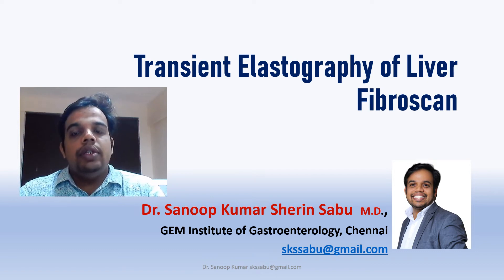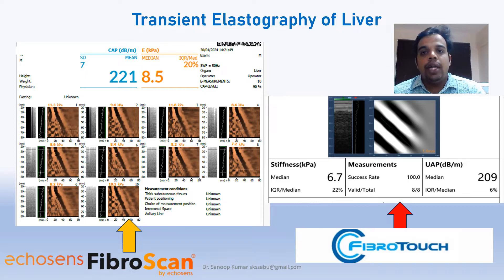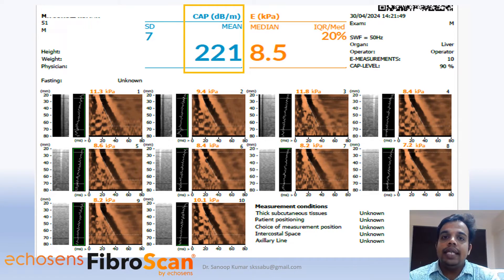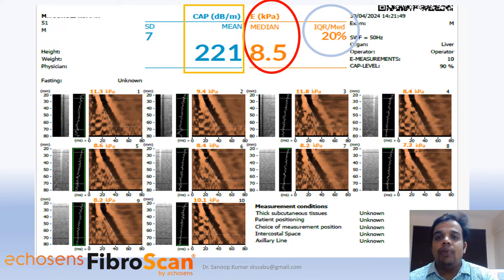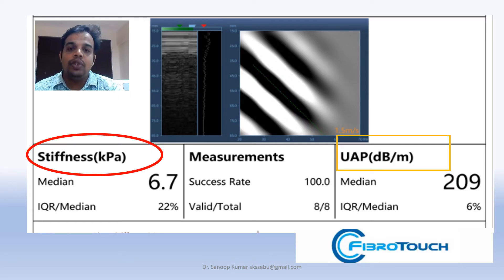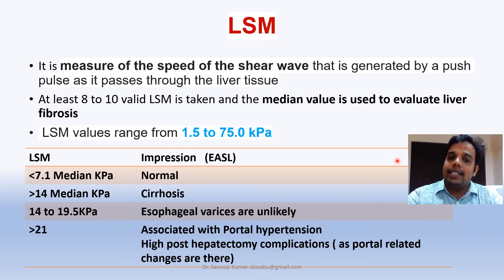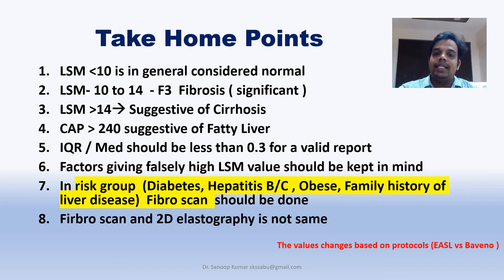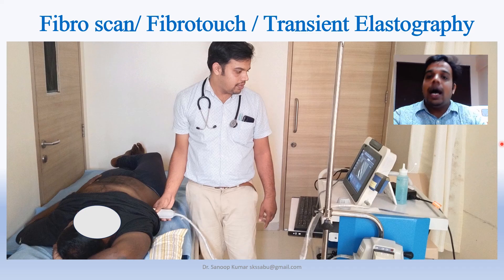Interpreting Fibro Scan result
Simple video by Dr. Sanoop Kumar Sherin Sabu, explaining how to interpret a fibro scan report in clinical practice.